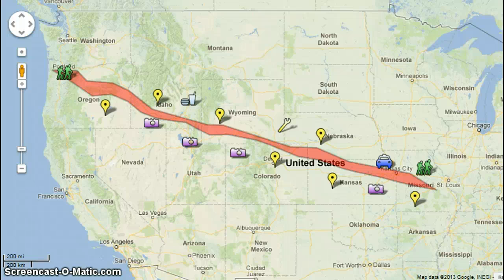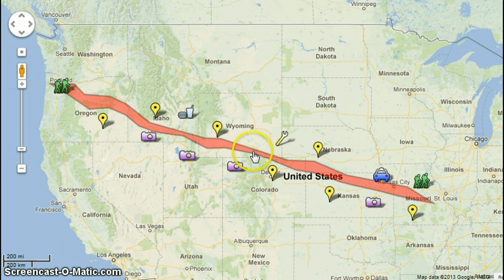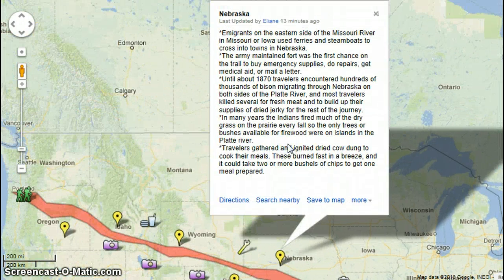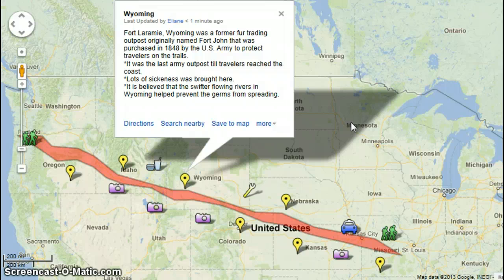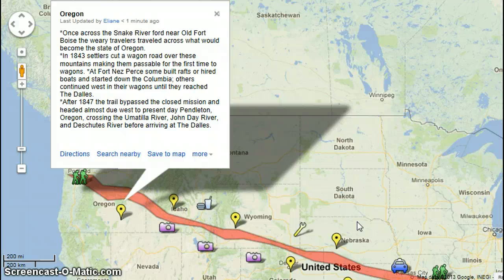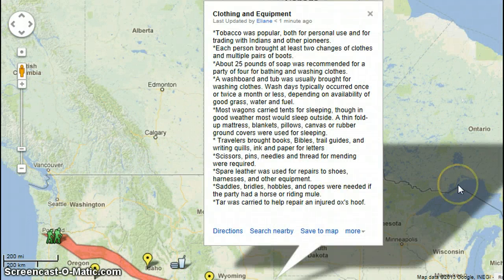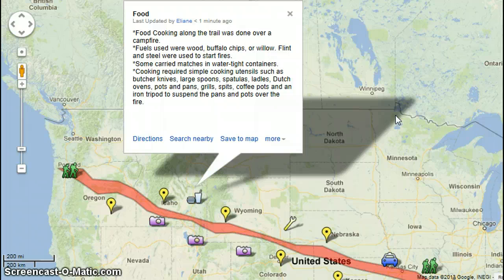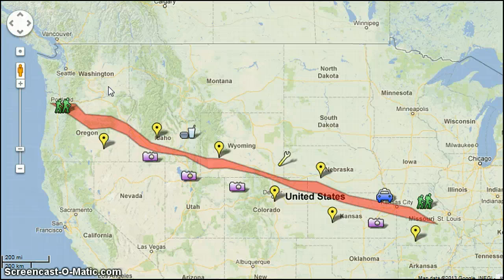Oregon Trail with Google Maps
A Oregon Trail lesson using the technology tool Google Maps